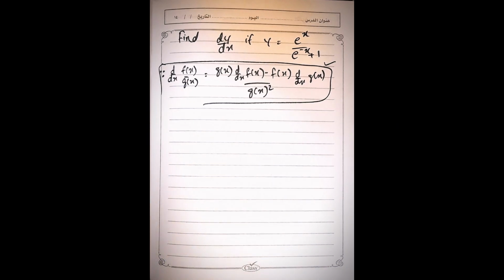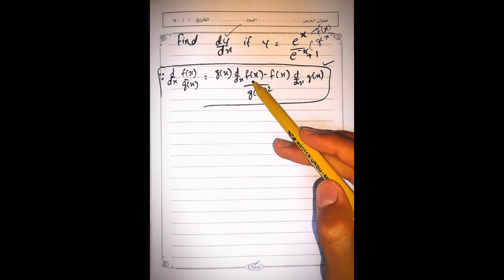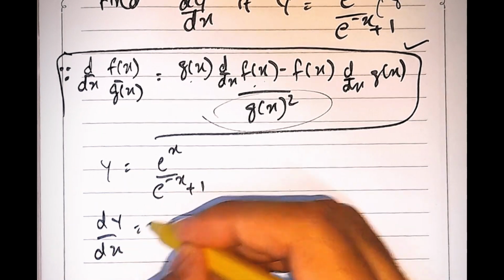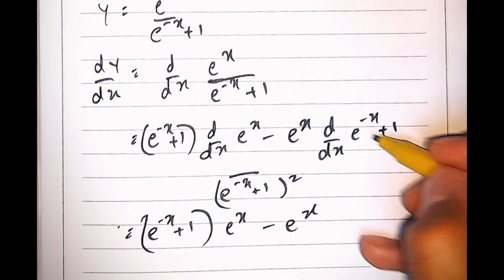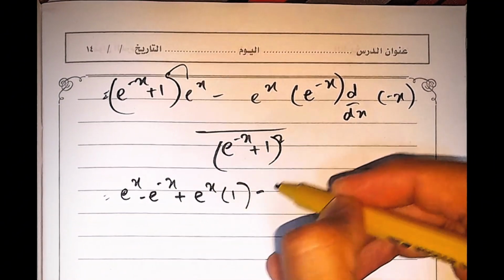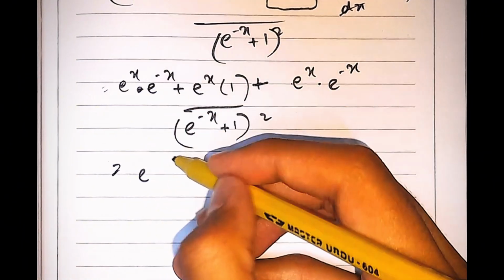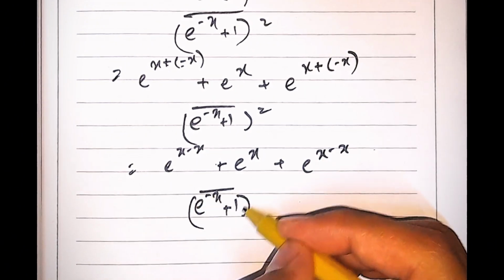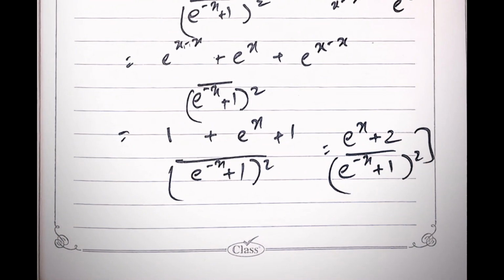Find dy/dx if y = (e^x)/(e^-x + 1) | Differential Calculus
[83]
Hello guys!
In this video, I have solved this question in which it asks you find dy/dx if y = (e^x)/(e^-x + 1)
This question is actually related to the derivatives of *exponential functions*:
How to find the dy/dx if y = (e^x)/(e^-x + 1)
Differentiation of (e^x)/(e^-x + 1)
This question is related to Differential Calculus.
If y = (e^x)/(e^-x + 1)  find dy/dx.
00:00 intro
00:36 applying differentials
00:48 solving
02:30 final ans

With best regards
MuhammadA.